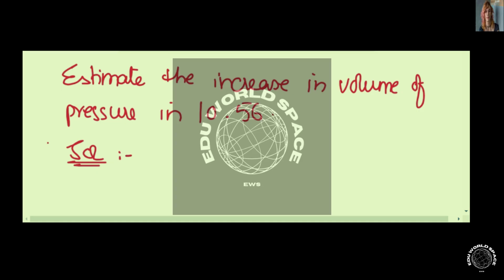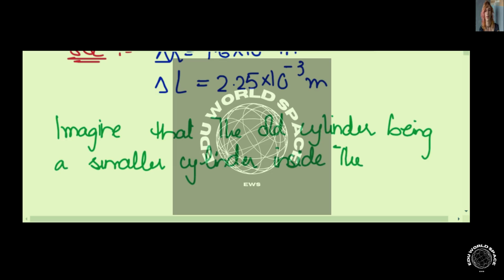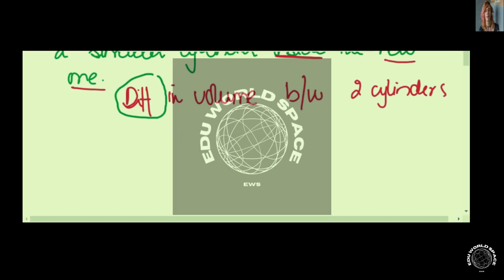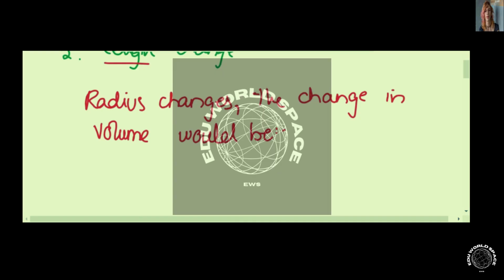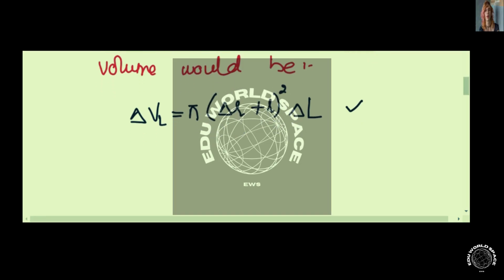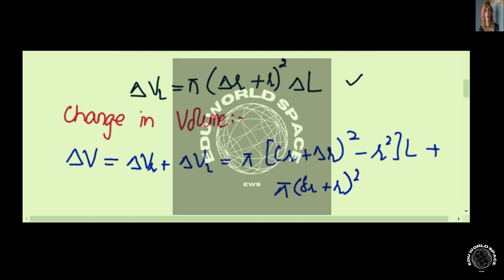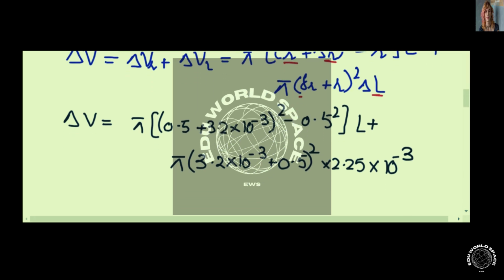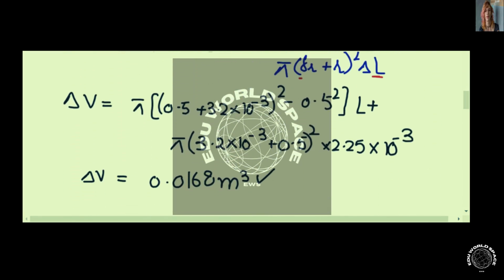Estimate the increase in volume of the pressure vessel in Prob.